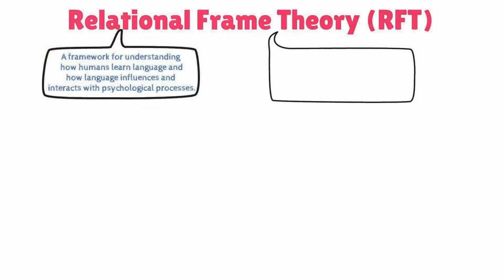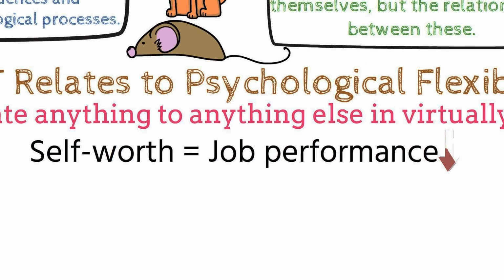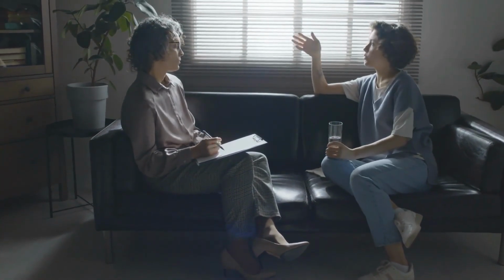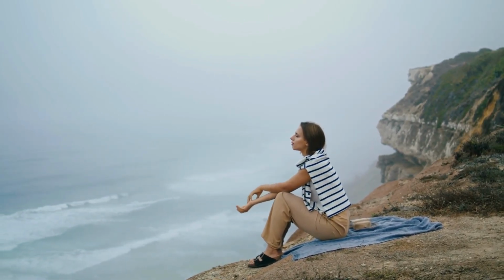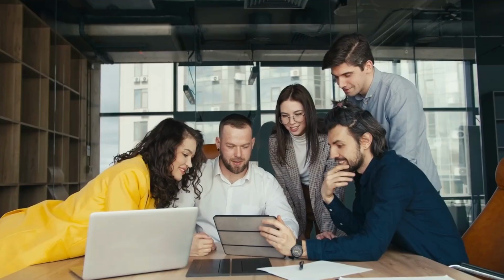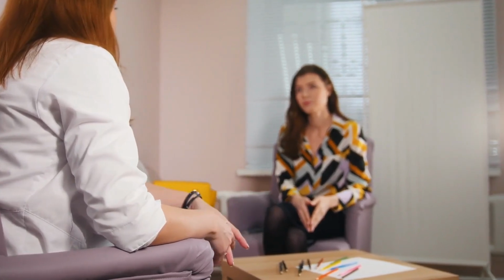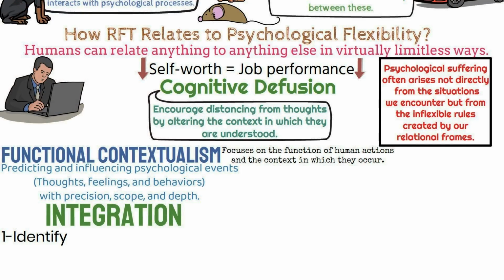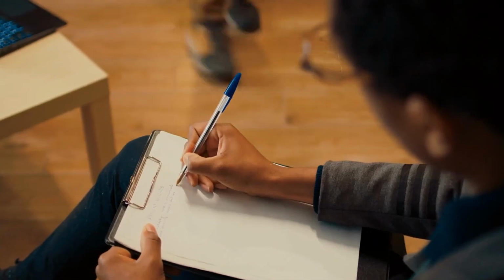How Language Traps Your Mind | ACT Course | Lecture 02